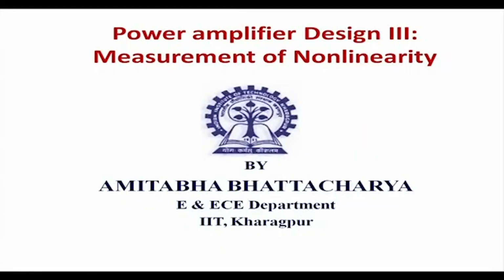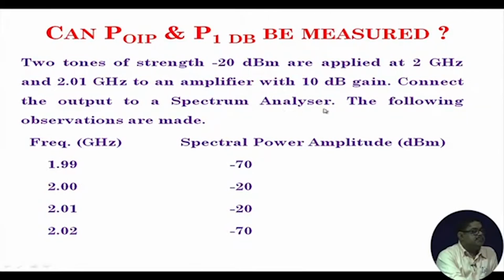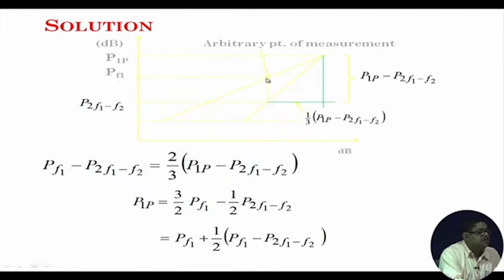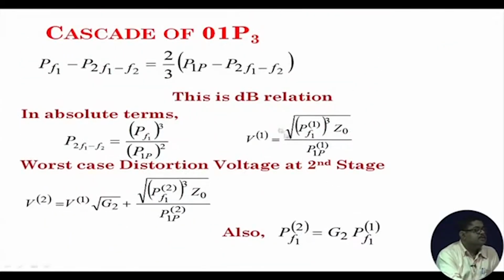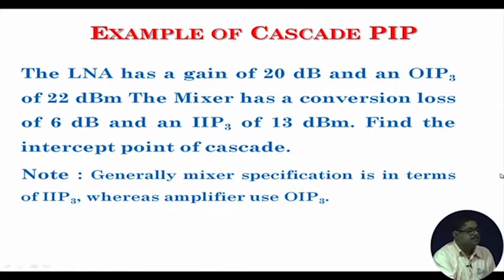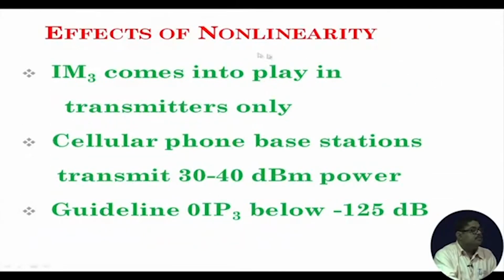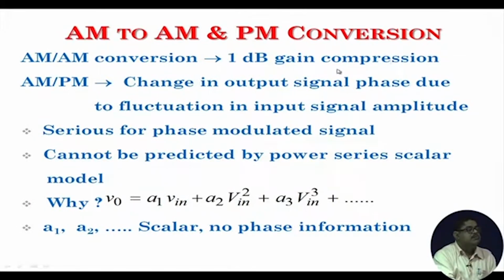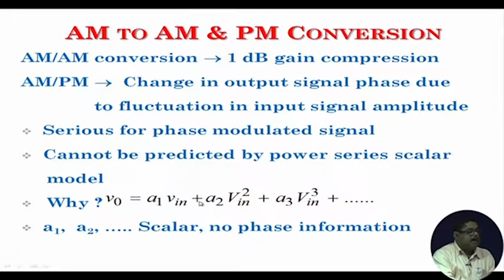Measurement of Nonlinearity